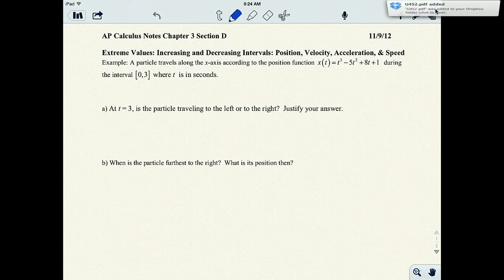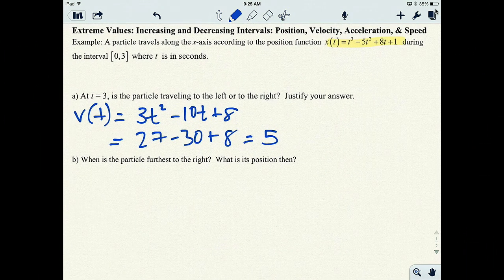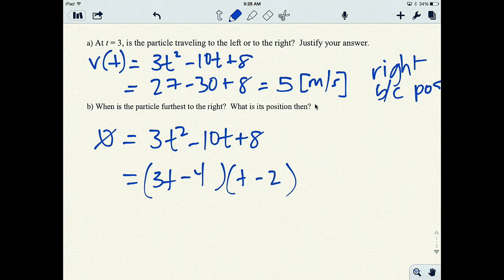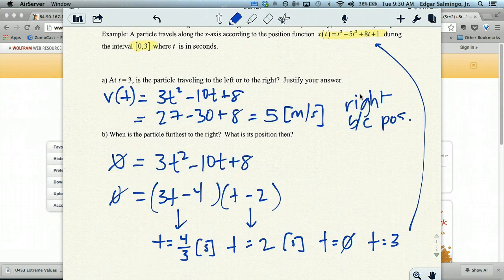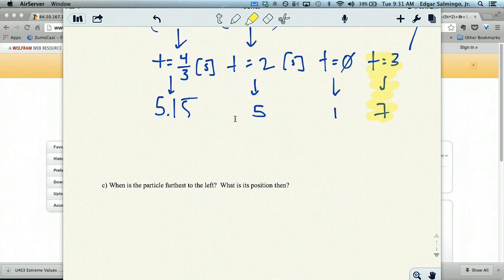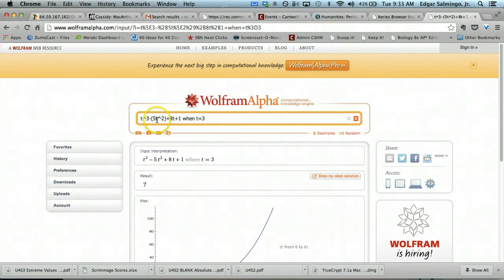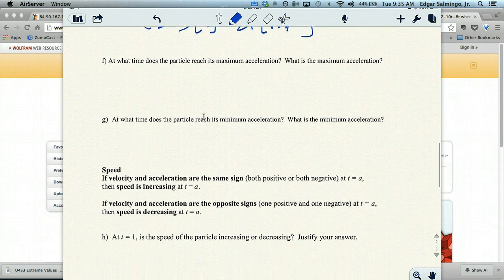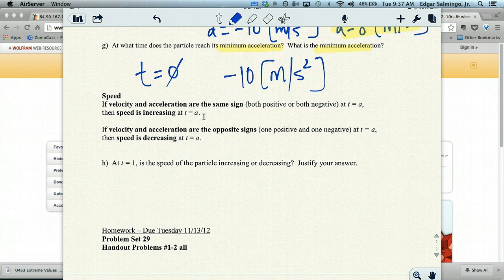U4S3 Extreme Values: Position, Velocity, Acceleration